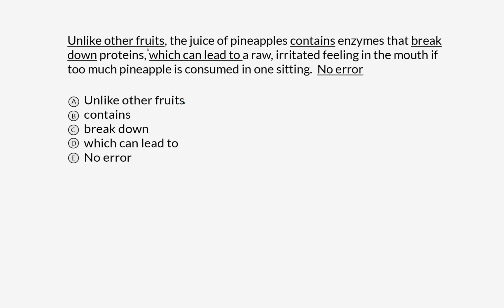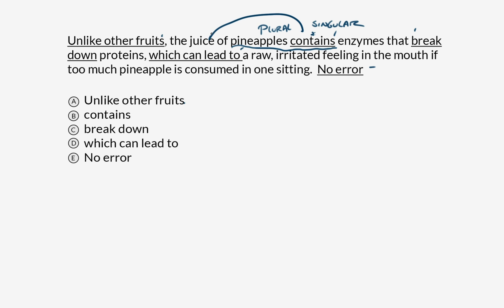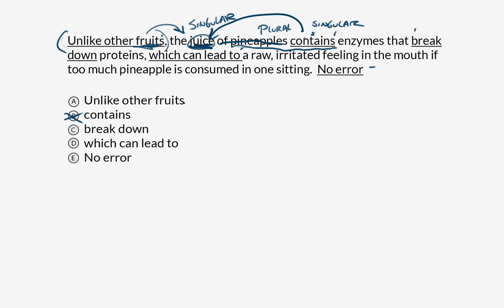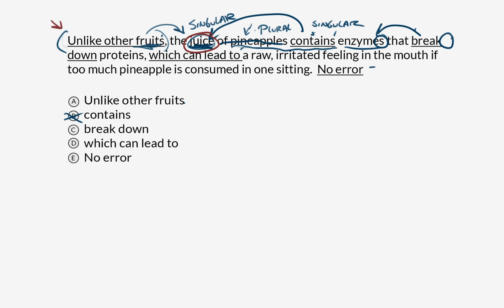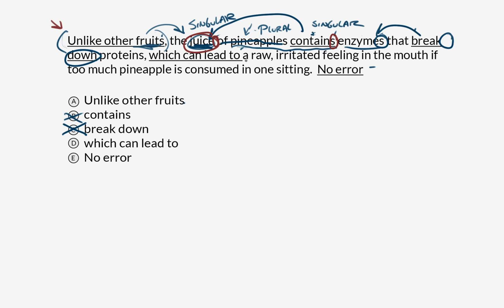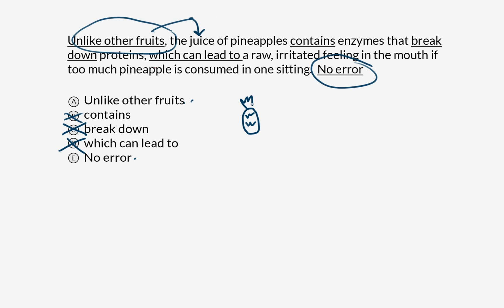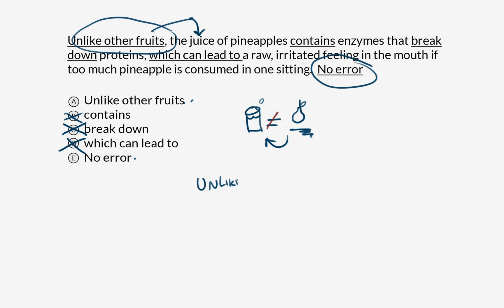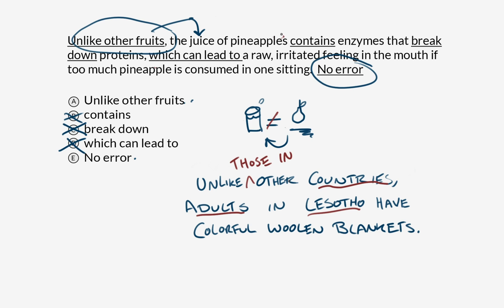Logical comparison | Praxis Core Writing | Khan Academy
Watch David work through a logical comparison question from the Praxis Core Writing test.